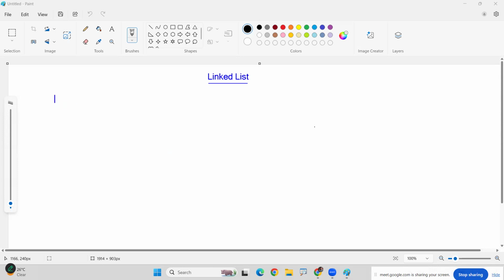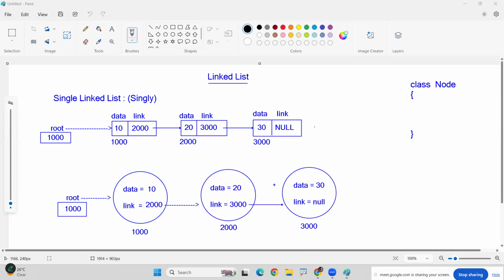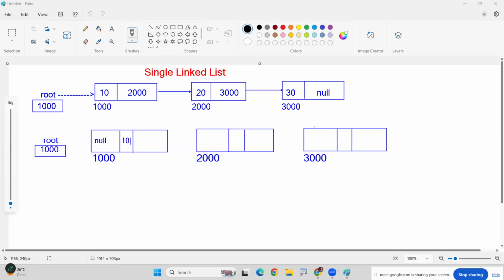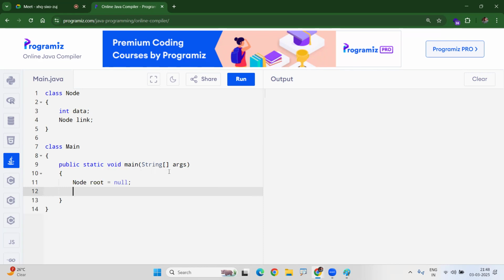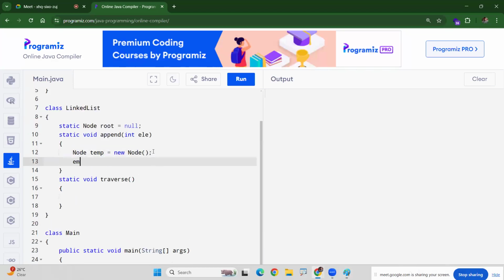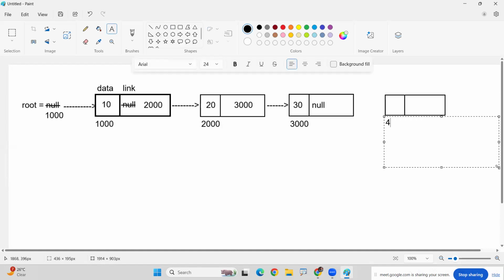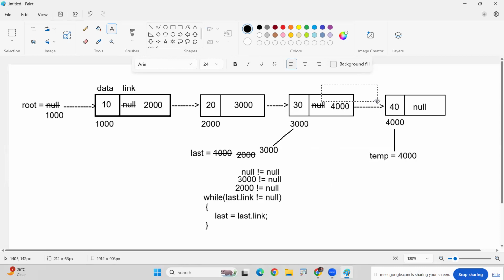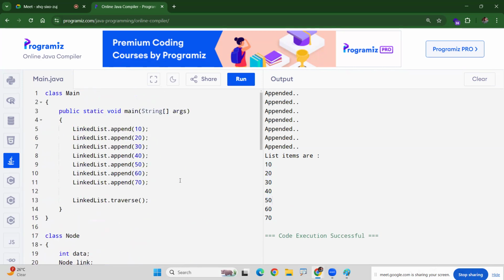DSA Tutorial for Beginners | Linked List - Append & Display| Ameerpet Technologies | By Srinivas.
Master Data Structures & Algorithms (DSA) with Ameerpet Technologies
Unlock your coding potential and crack top IT interviews with our comprehensive Data Structures and Algorithms (DSA) course at Ameerpet Technologies – designed for students, job seekers, and working professionals!

Why Learn DSA?
DSA is the backbone of programming and a crucial skill for:
✅ Cracking technical interviews
✅ Writing efficient code
✅ Building strong problem-solving skills
✅ Excelling in competitive coding & placements

 Course Highlights:
✔️ In-depth coverage of core DSA topics:
• Arrays, Strings, Linked Lists, Stacks, Queues
• Trees, Graphs, Hashing, Searching & Sorting
• Recursion, Dynamic Programming, Backtracking
• Greedy Algorithms & more
✔️ Language of Instruction: Java / Python / C++ (Choose your preferred language)
✔️ Real-Time Practice + Problem Solving
✔️ LeetCode, HackerRank & InterviewBit-based Questions
✔️ Mock Interviews & Resume Guidance
✔️ Assignments + Mini Projects + Test Series

Our trainers bring real-world experience and make learning DSA easy, structured, and practical for all levels.

Mode of Training:
📌 Classroom & 💻 Online Batches Available